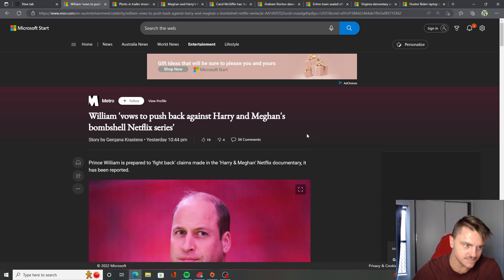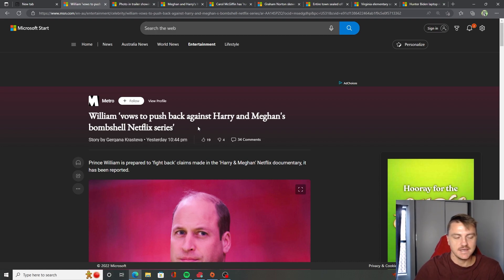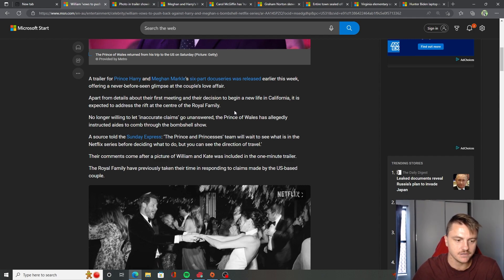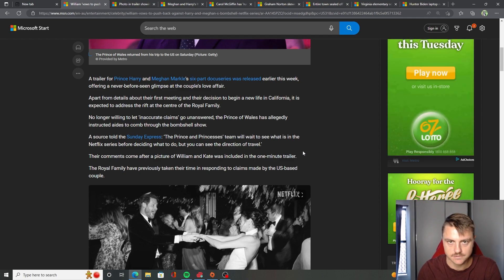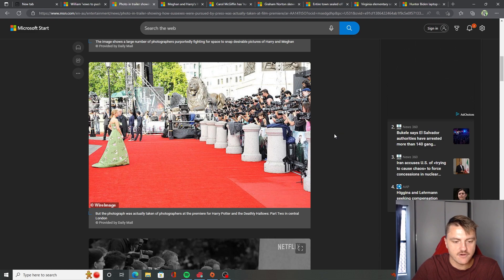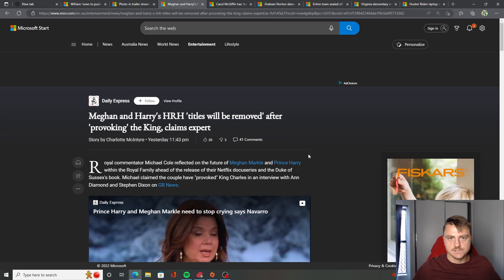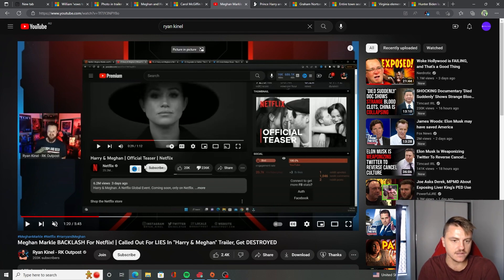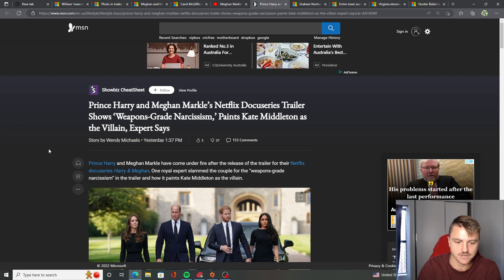Prince William 'Vows to Push Back against Harry and Meghan's bombshell Netflix series'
Welcome Back :)

ahh the drama continues, when will it end? or will it ever end? We will see after the series & Harrys Memoir.